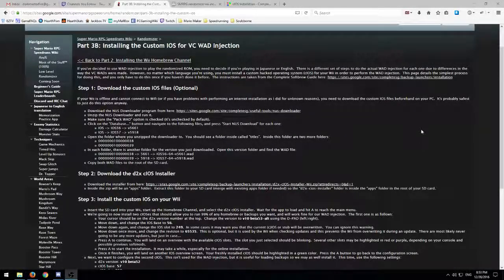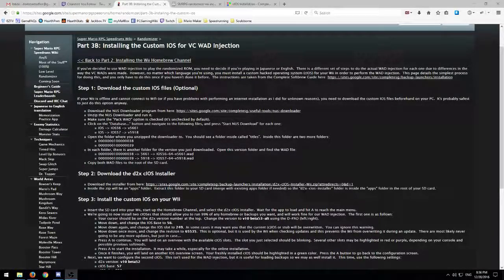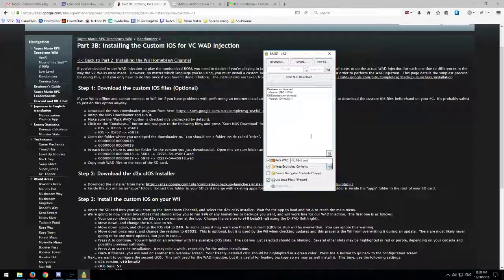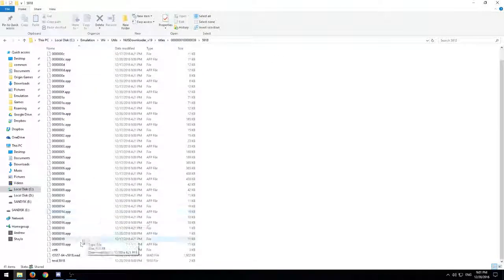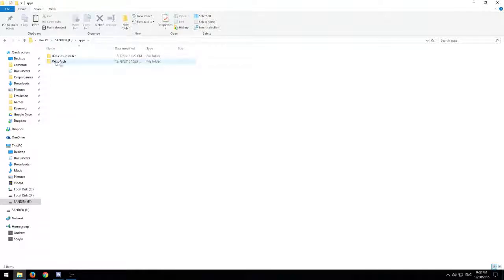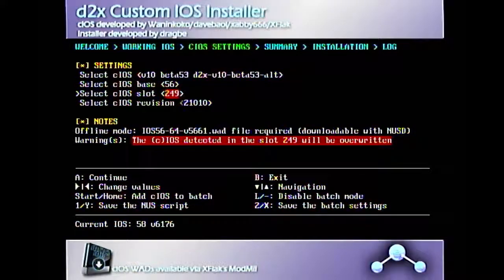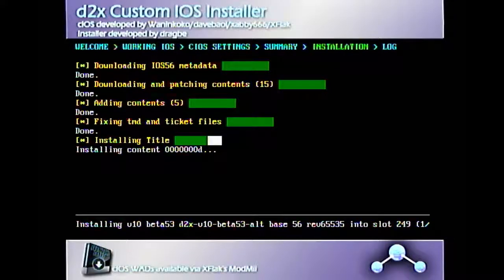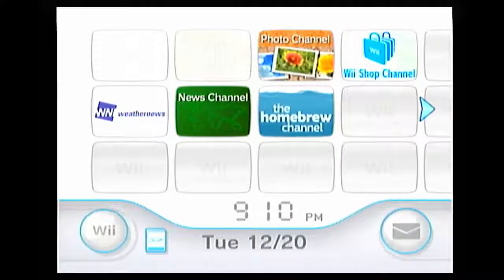Super Mario RPG Randomizer Tutorial - Part 3B - Installing the Custom IOS for VC WAD Injection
Part 3B of my Super Mario RPG Randomizer tutorial series.